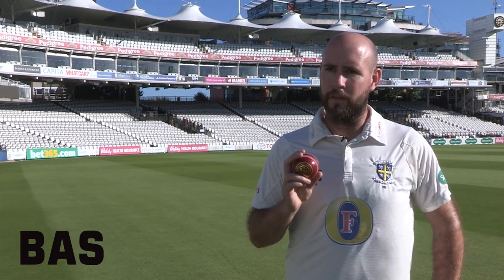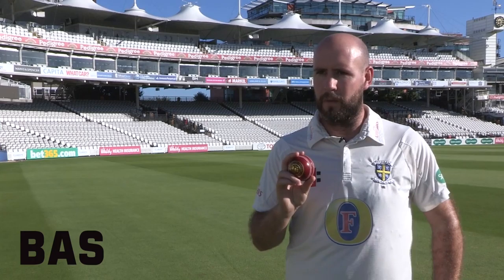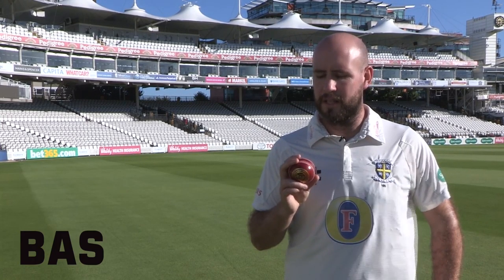Top Level League Cricket Balls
Chris Rushworth of Durham County Cricket Club..  PCA Player of the Year. Chris Rushworth took 83 wickets in the LV= County Championship at an average of 20.61.

We are delighted Chris is now part of team BAS-UK